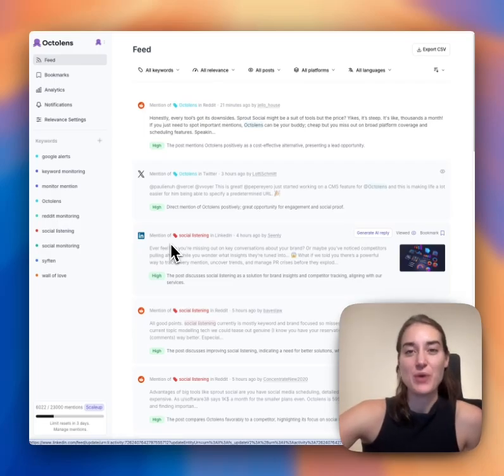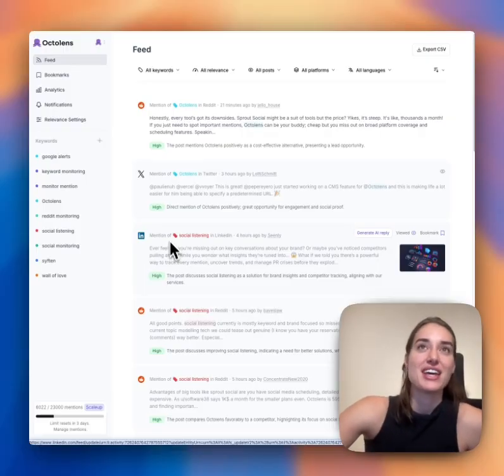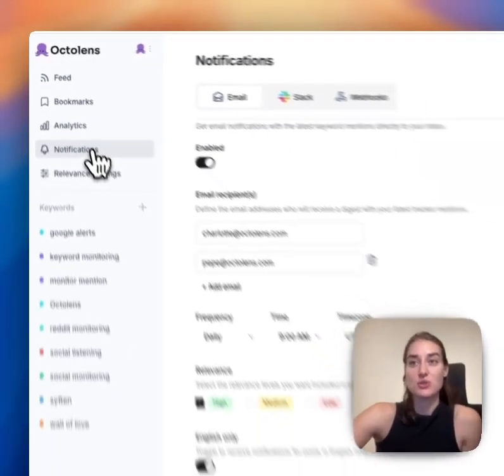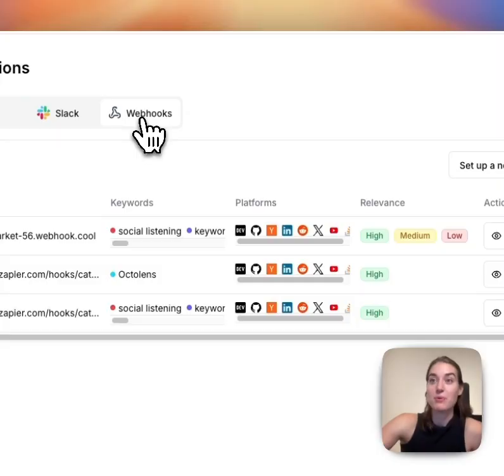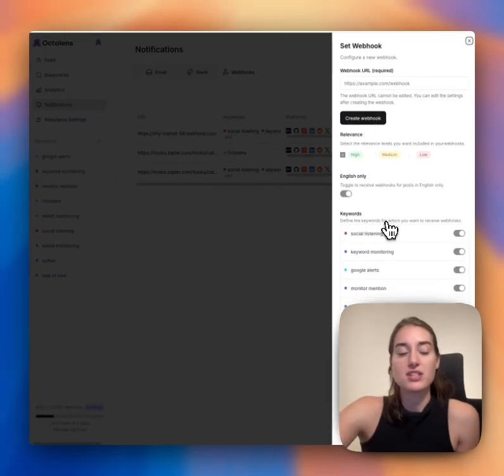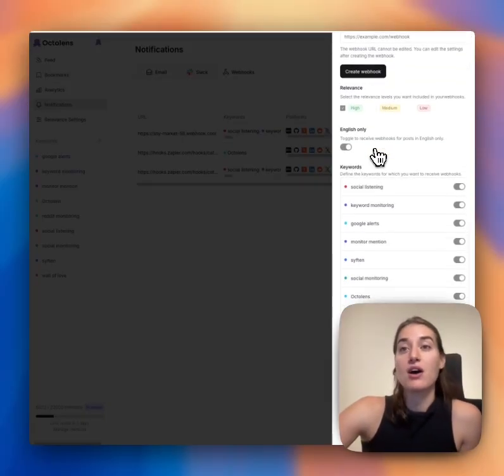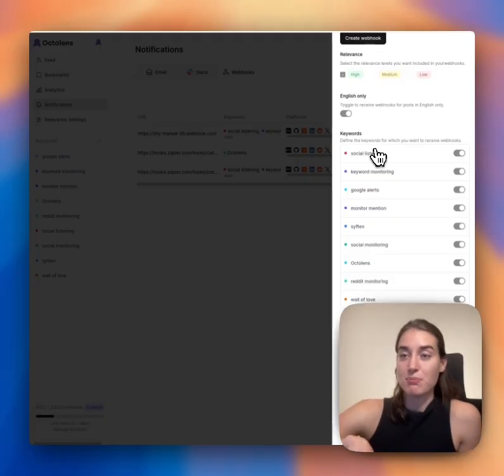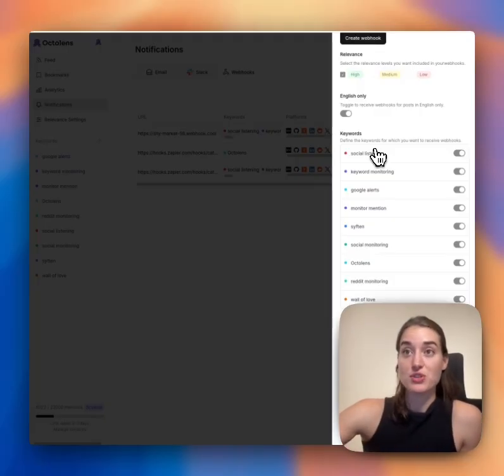Use Webhooks to Stream Brand Mentions into Your Workflow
This demo shows how to use Octolens webhooks to stream brand mentions into your own tools and workflows in real time.

Use webhooks to:
- Push mentions to Discord channels
- Send data into your CRM
- Trigger custom workflows

Octolens lets B2B SaaS teams treat social listening as structured data, not just dashboards, by sending mentions across Reddit, X, Hacker News, and more into their own systems.